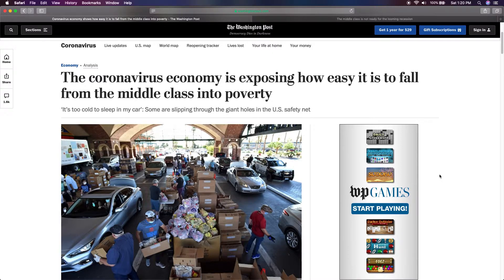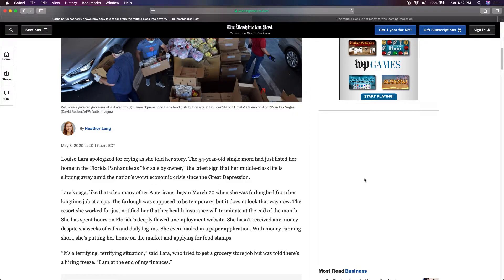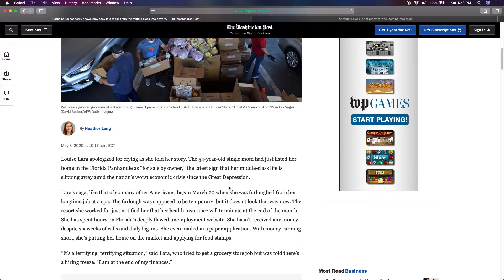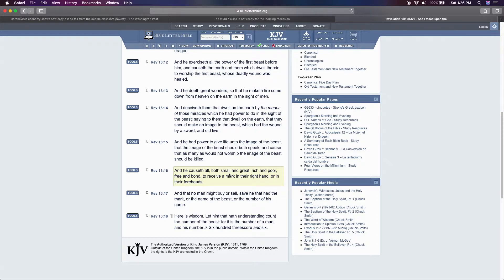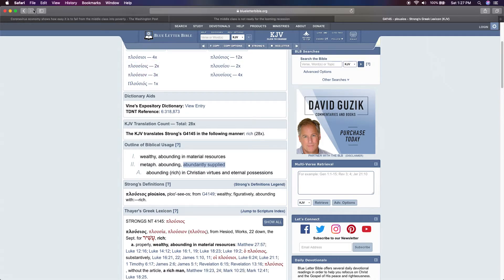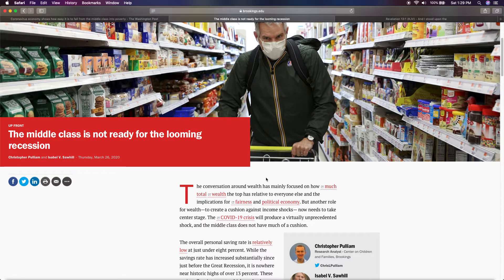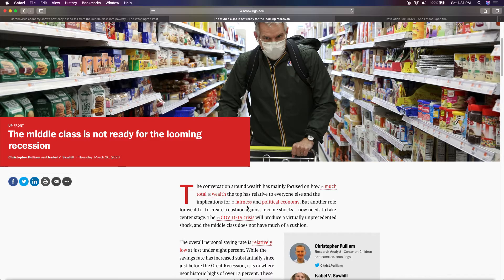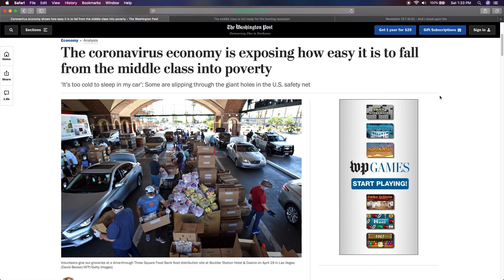Middle Class Washed Away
And he causeth all, both small and great, rich and poor, free and bond, to receive a mark in their right hand, or in their foreheads: